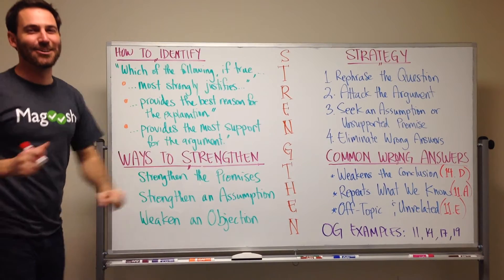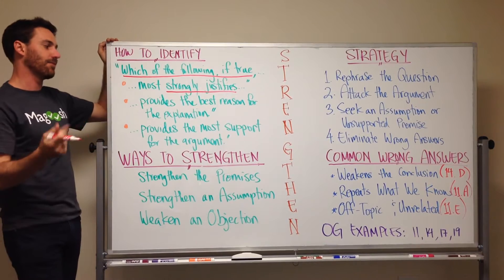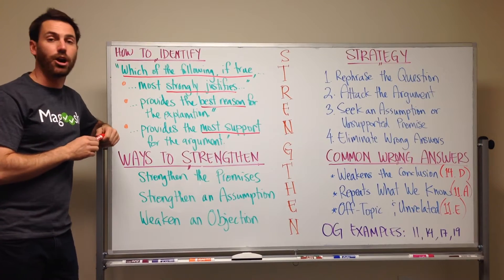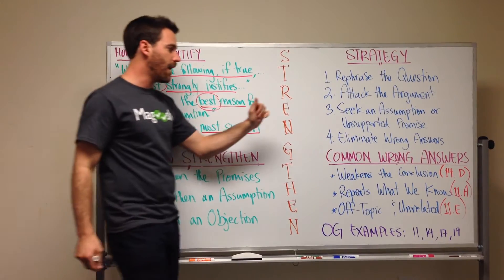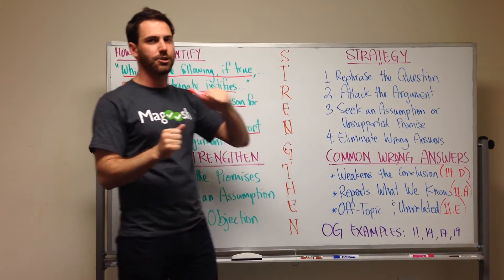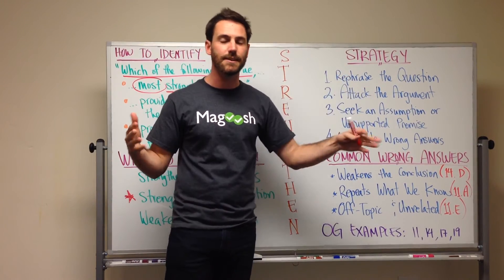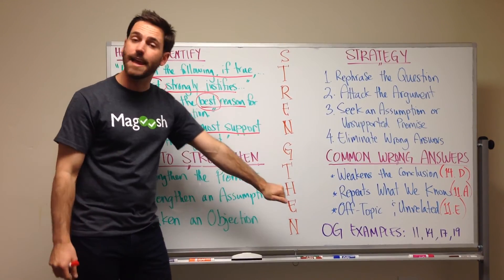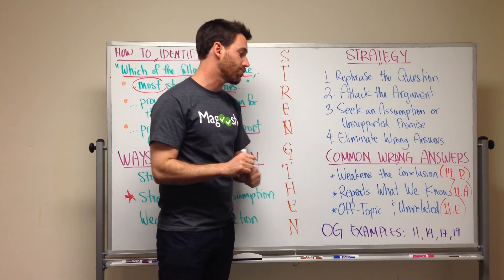GMAT Tuesday: Critical Reasoning - Strengthen the Argument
There are several common question types on the GMAT. What do you do when you’re asked to “strengthen the argument” in a critical reasoning question? This week’s video gives a step by step strategy for how you can do just that.

00:00 - Kevin introduces the video
00:50 - How To Identify
01:30 - Ways to Strengthen
03:50 - Strategy
05:19 - Common Wrong Answers

If you'd like to check out our video about "weaken the argument" questions, you can find it by clicking